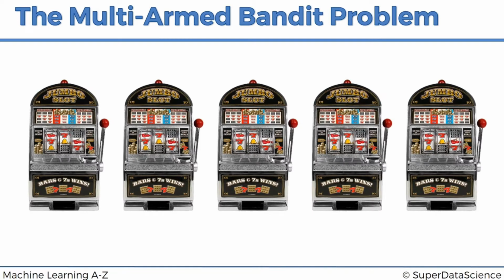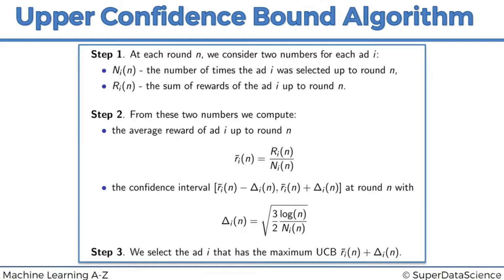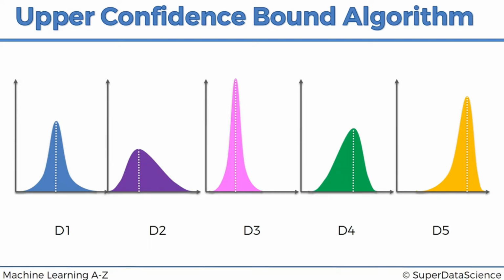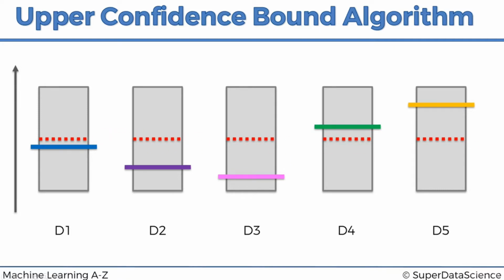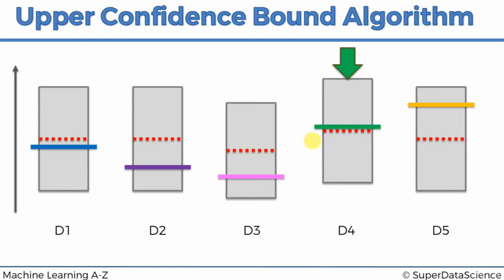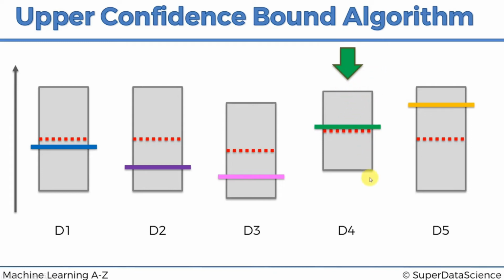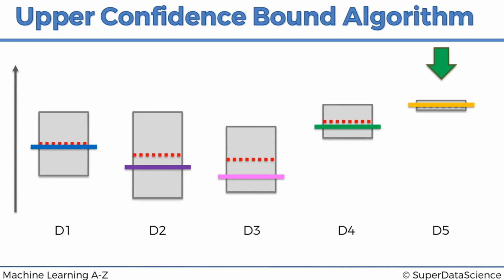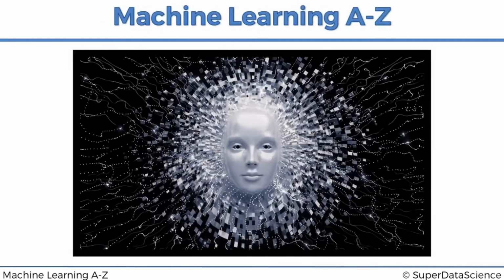upper confidence bound (UCB) intuition video 153 machine learning